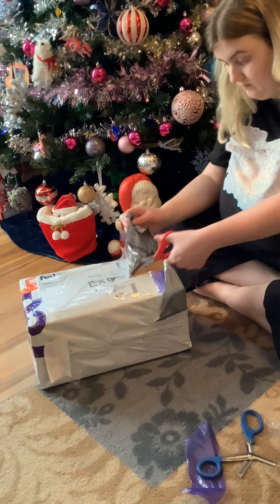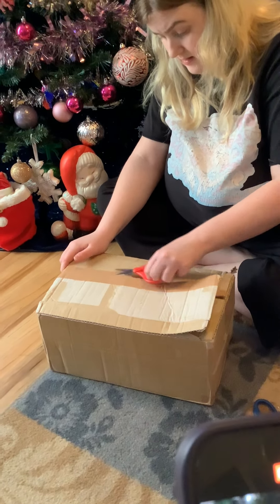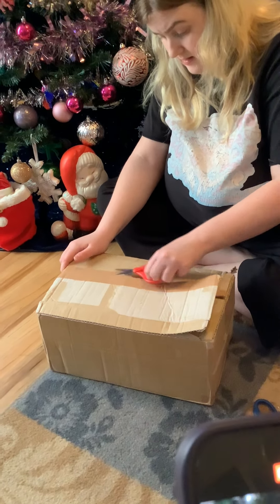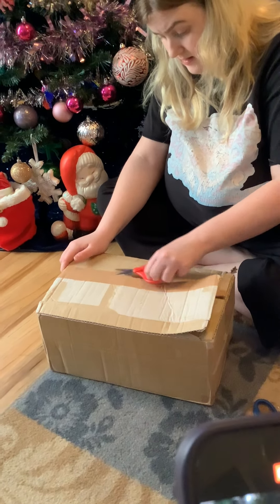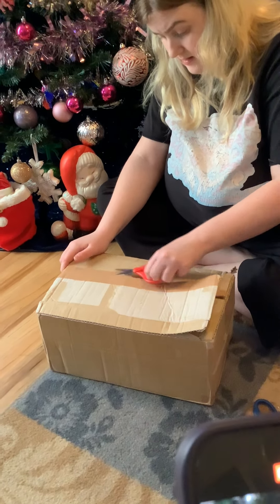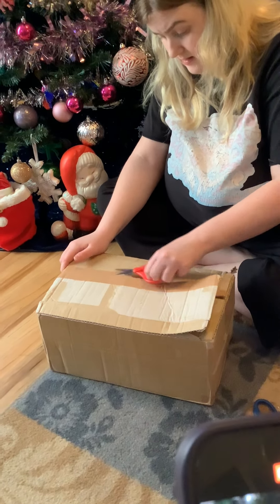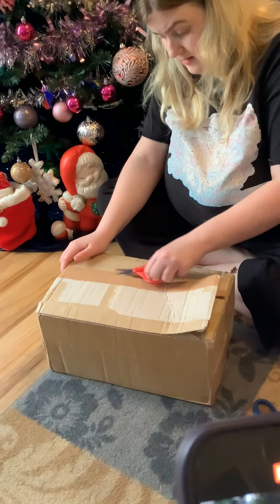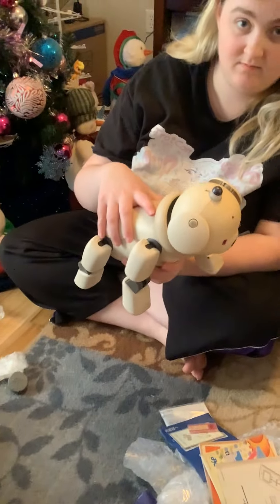Unboxed my new mochi abio